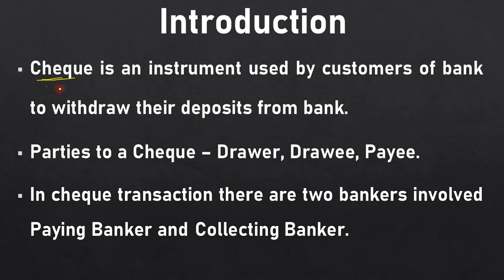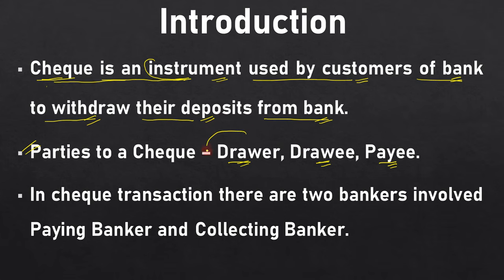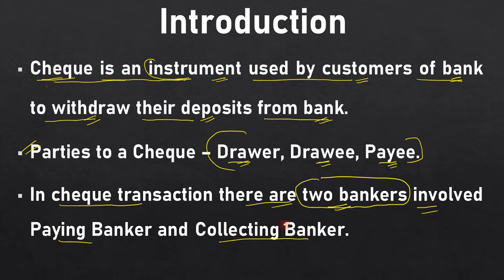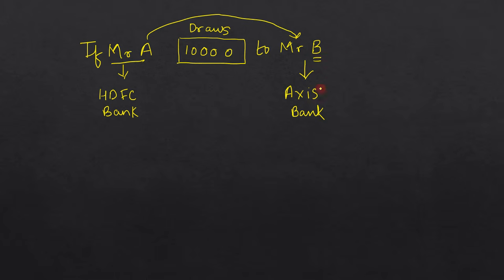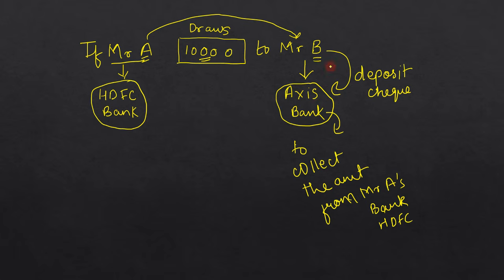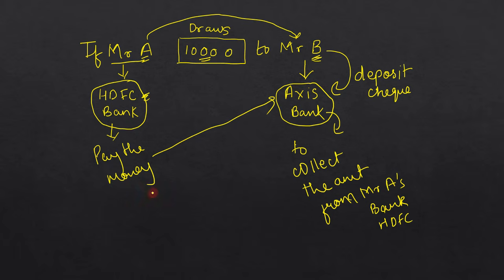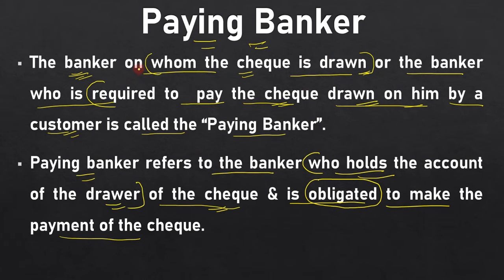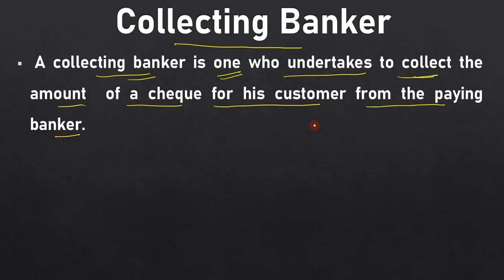Paying Banker & Collecting Banker|| Meaning of Paying Banker & Collecting Banker| Important Terms